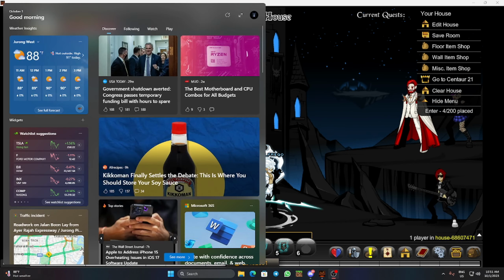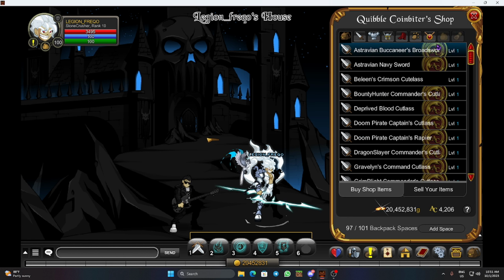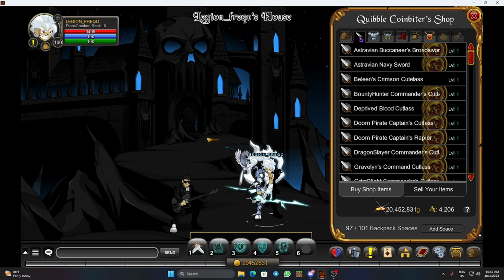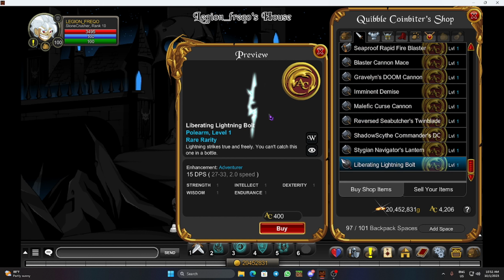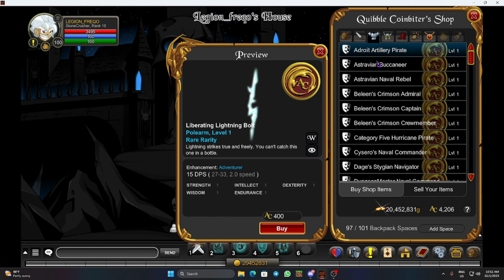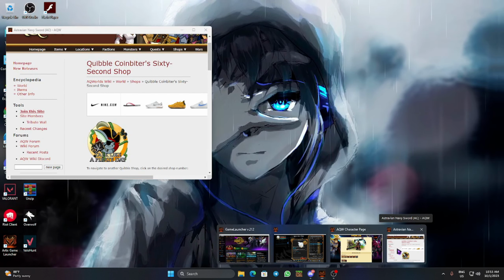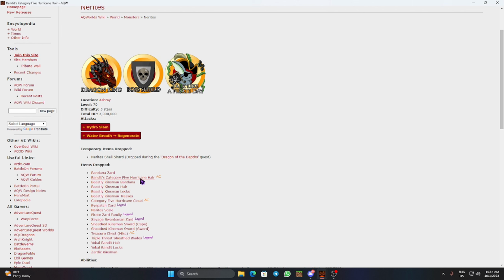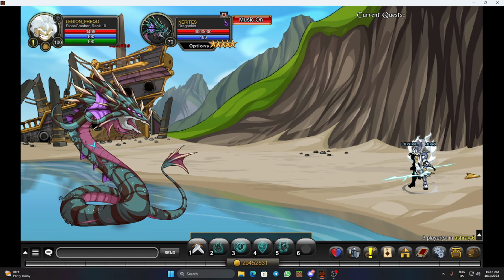AQW Water Dragon Salvation Full Walkthrough + Merge + How To Get Luffy Custome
For The Boss You Will Need Tons Of People To Help You With That So Good Luck And The Merge Item Too.